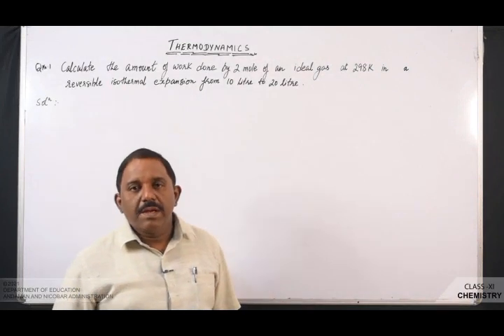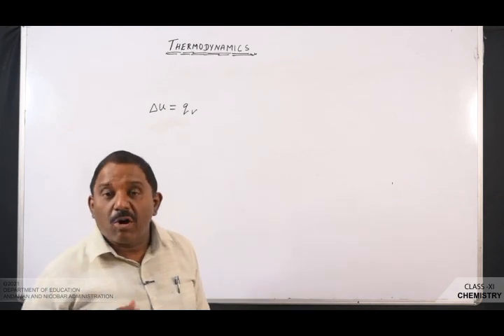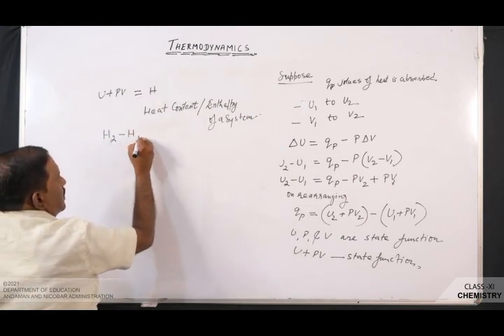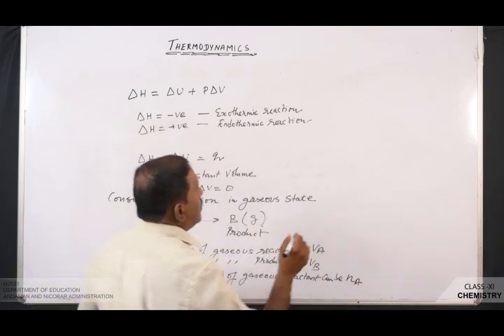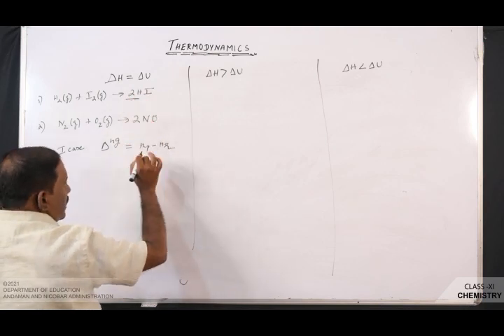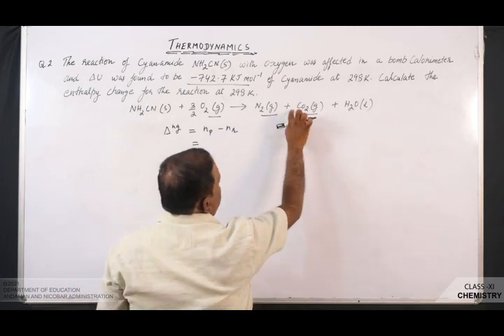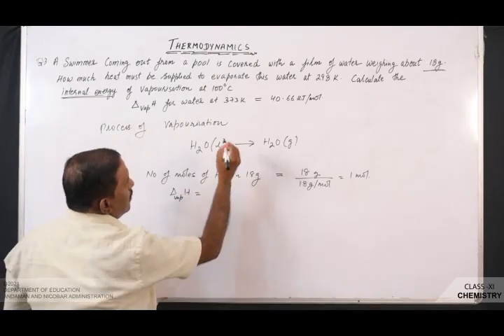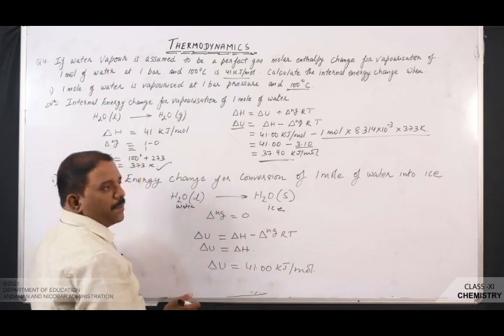CLASS 11 CHEMISTRY- Thermodynamics-3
BY BIJU SAMUEL